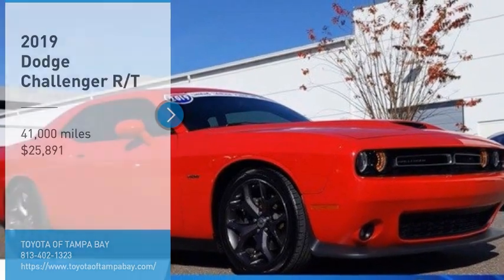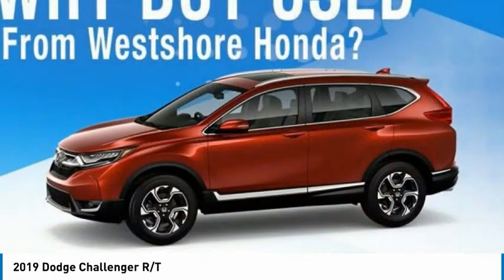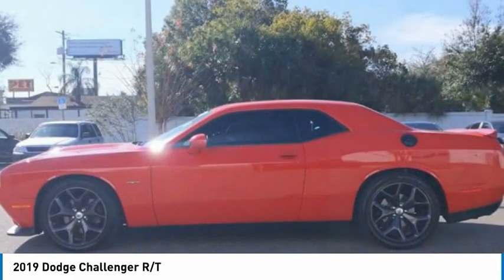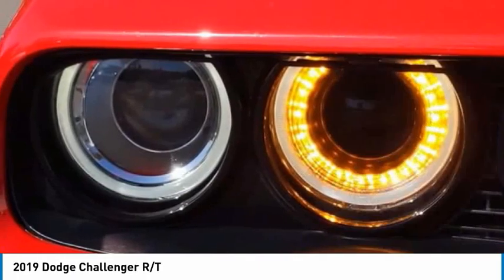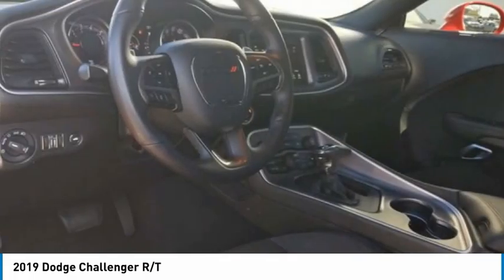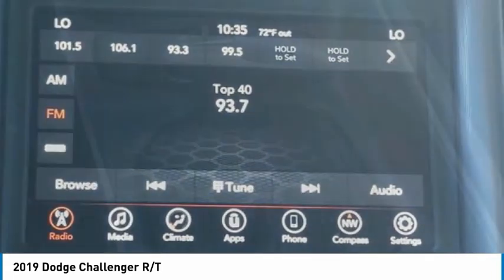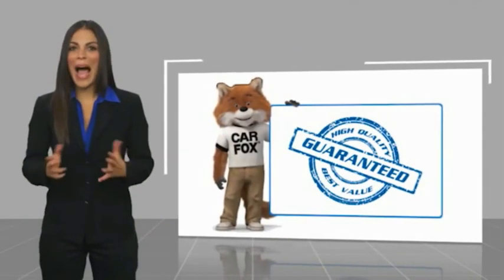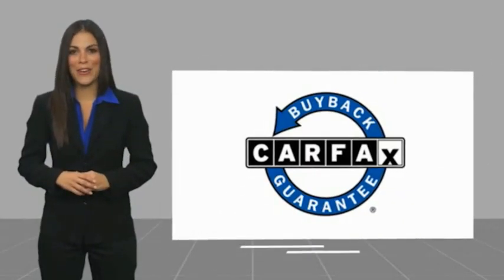2019 Dodge Challenger 543411A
2019 Dodge Challenger R/T

Clean CARFAX. Priced below KBB Fair Purchase Price!HEMI 5.7L V8 Multi Displacement VVT 16/25 City/Highway MPGAwards:* JD Power Automotive Performance, Execution and Layout (APEAL) Study, Initial Quality Study (IQS) * 2019 KBB.com 10 Coolest Cars Under $30,000 * 2019 KBB.com Brand Image AwardsCall the all new Westshore Honda at to confirm availability and schedule a no-obligation test drive. We are located at 2522 N. Dale Mabry Hwy, Tampa FL 33607.